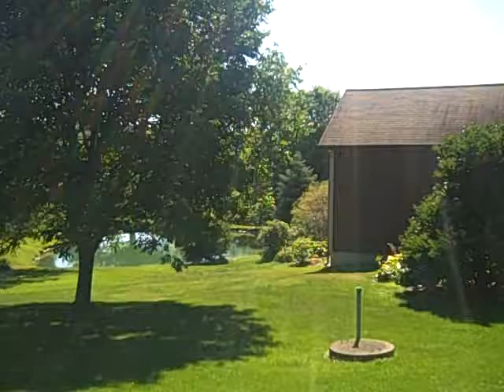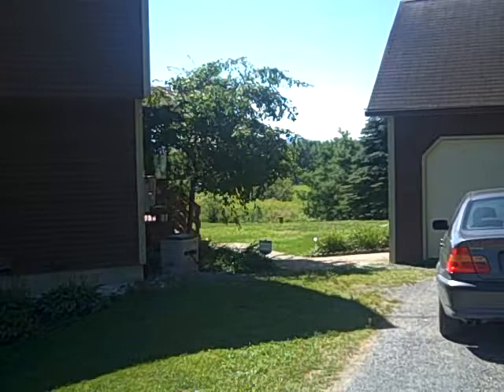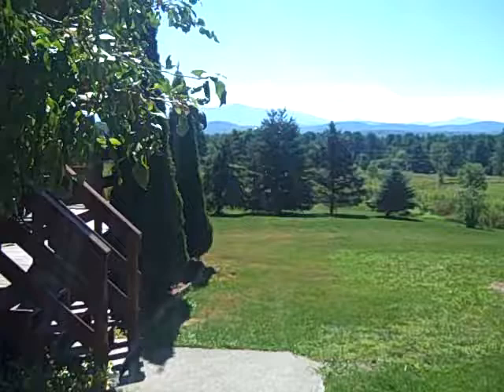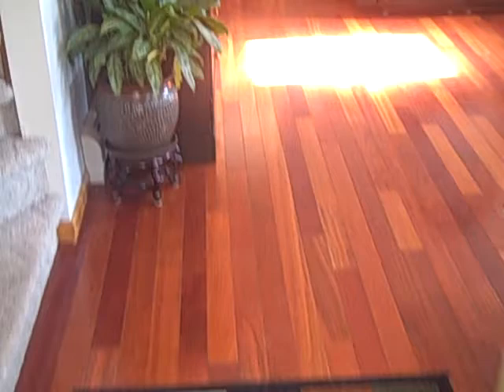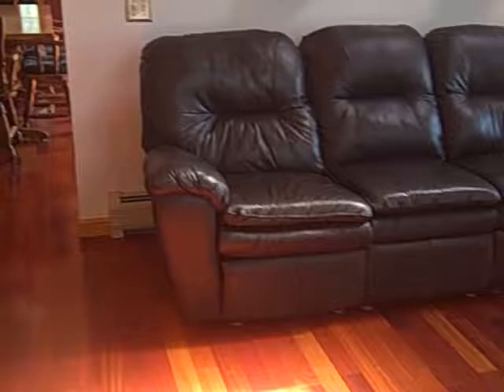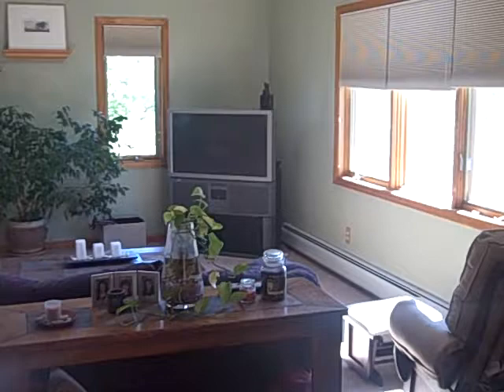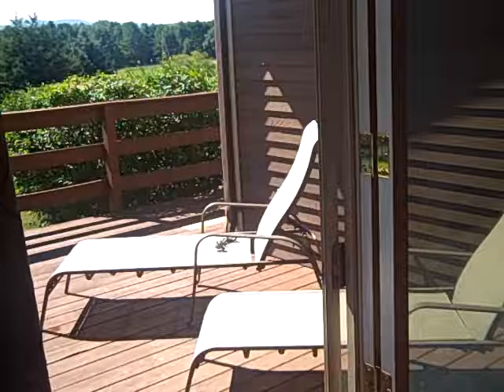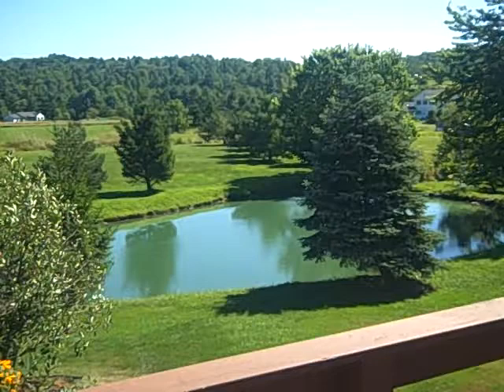35 Shedd Road, Fairfax Vermont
Beautiful Mt Mansfield views from this stunning Contemporary built on 10.8 acres.  The property features an over-sized 2 car detached garage, shed, and 62' outbuilding with 24x24 heated space and two extra bays for storage.  Open living space with Brazilian Cherry Hardwood floors, granite, stainless steel appliances, living room and family room both have cathedral ceilings.  Alternative heat with a woodstove in the family room.  Great home for entertaining inside or outside on a large wrap around deck overlooking charming pond naturally aerated by windmill and highlighted by an incredible view of Mt Mainsfield and the Green Mountains!